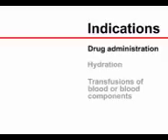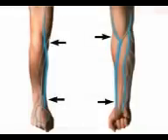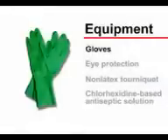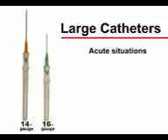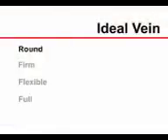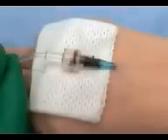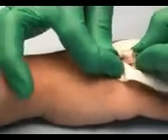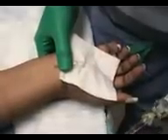21 Cateter Periferico.3gp